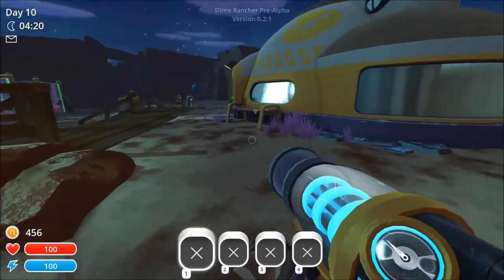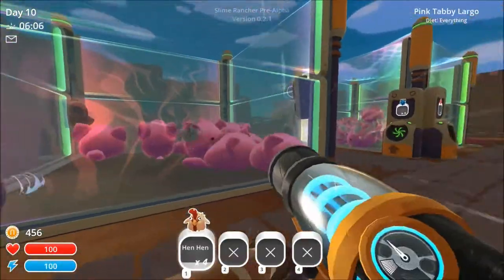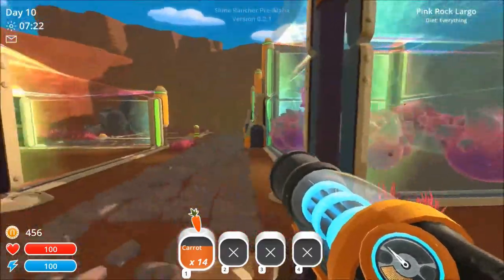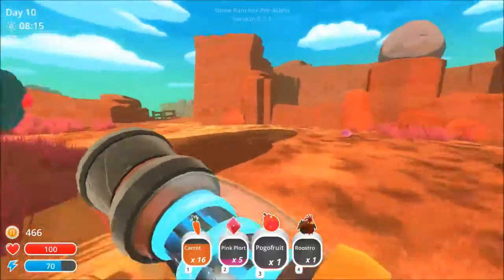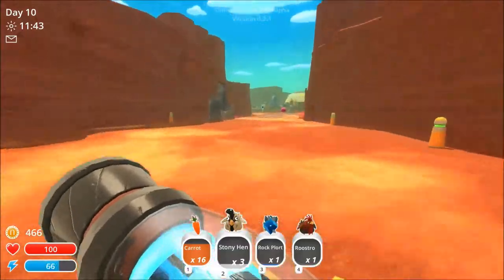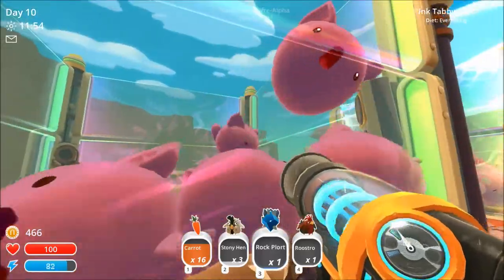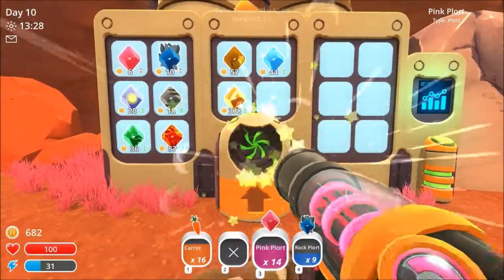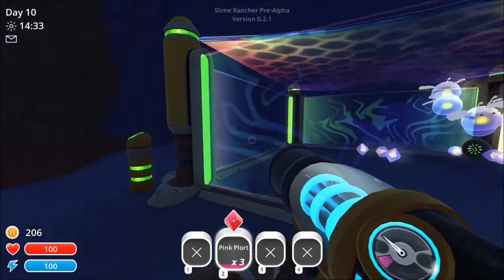Slime Rancher #5 | New Corral Swag